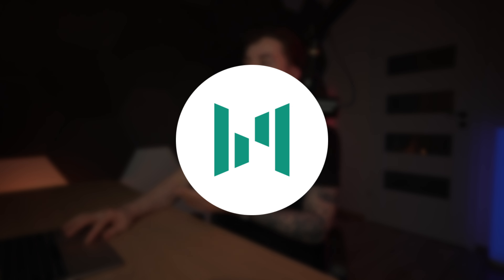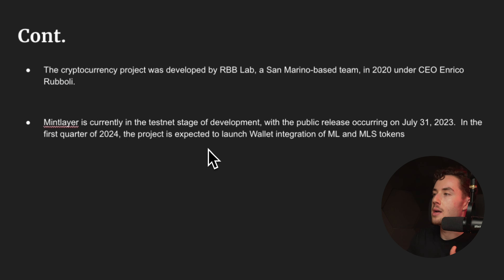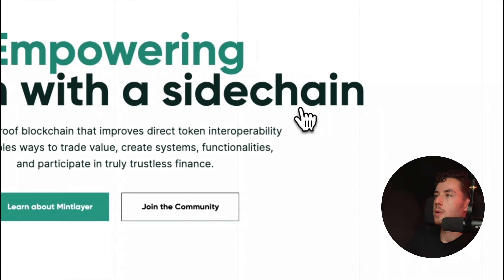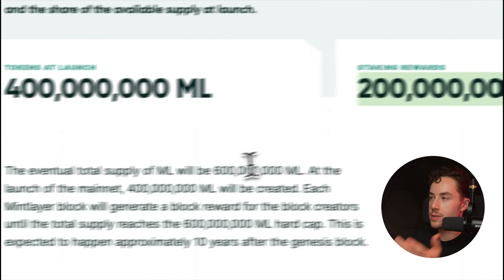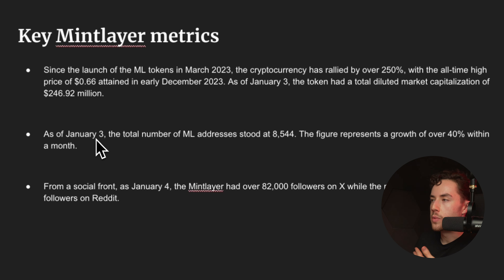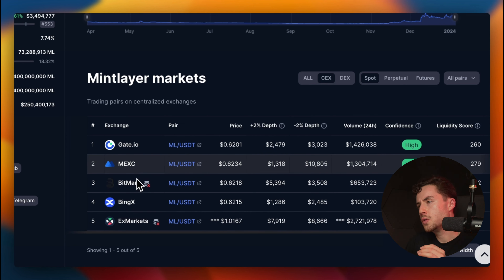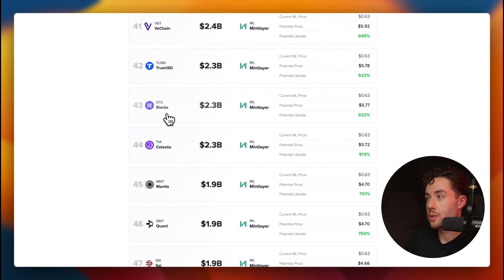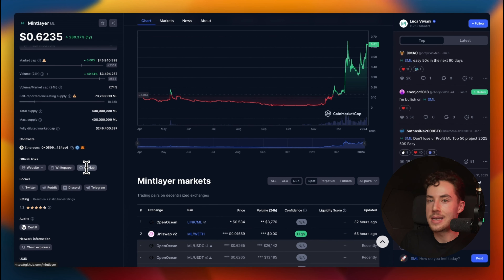Mintlayer Explained! ML Price Prediction!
All things Mintlayer!

⮕The Best Exchange? Kraken Hands Down 🐙 Best Support, Futures, Earn, verify your holdings

Video Outline
0:00 What is Mintlayer
2:37 Tokenomics
5:25 Use Cases and Key Components
7:31 Price analysis
9:13 Price Prediction